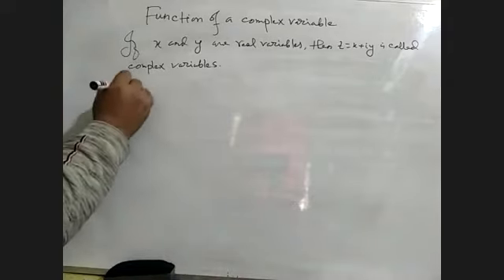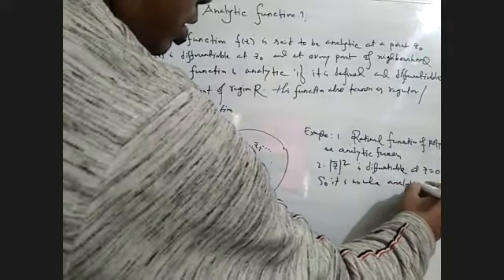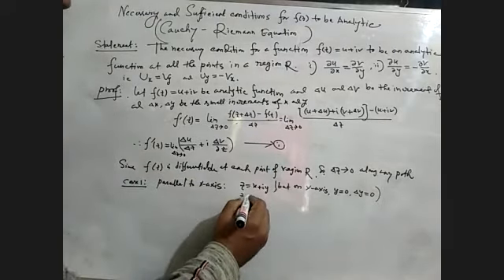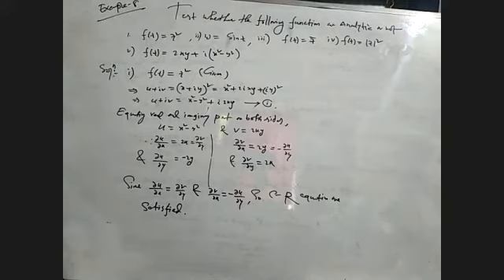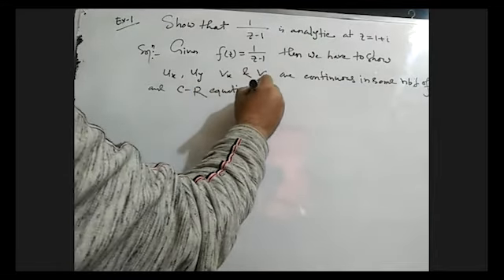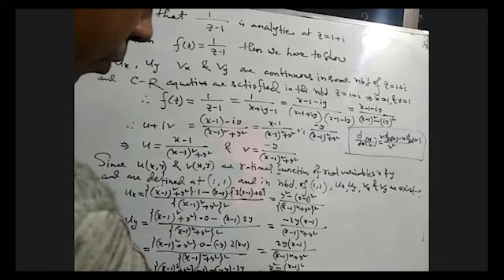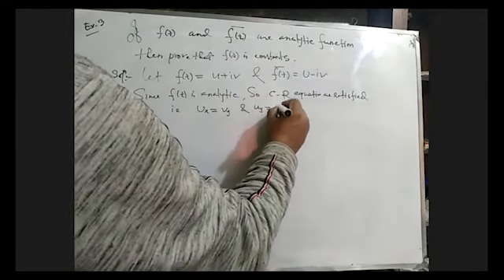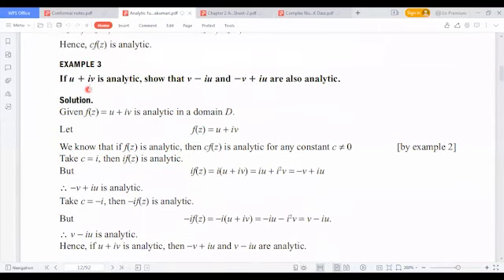Analytic functions and its properties | Cauchy-Riemann equations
In this lecture, we introduced the basic concepts of function of complex variable and define  analytic functions and its properties. We also solved some example and theorem connecting to analytic function. We prove the necessary and sufficient conditions of analytic function which is called  Cauchy-Riemann equations (C-R conditions)